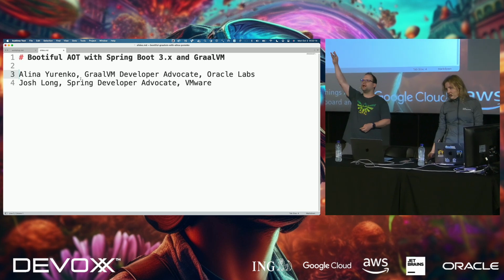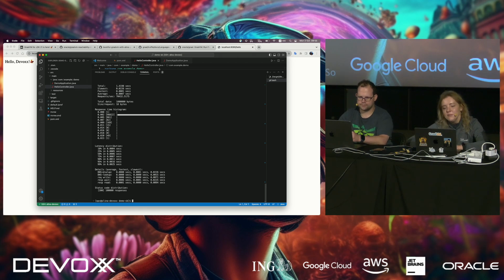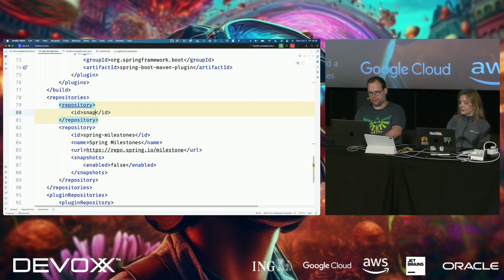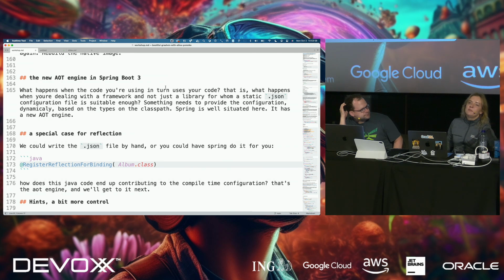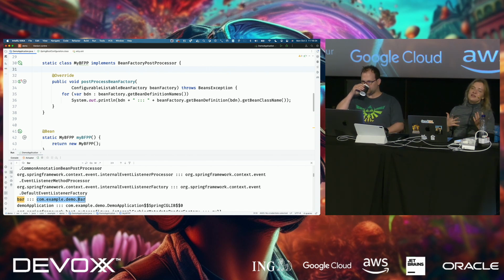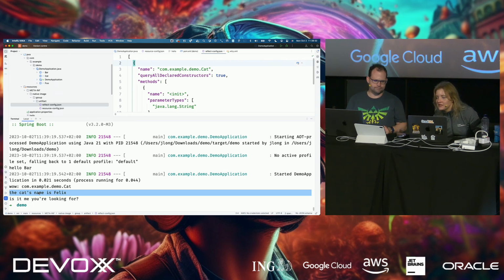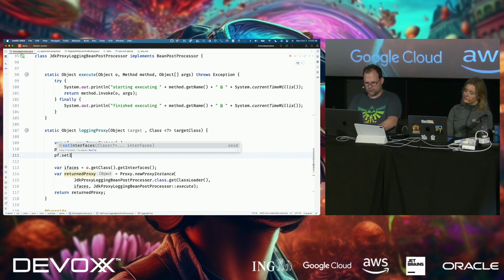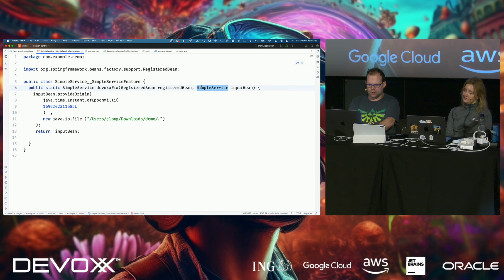Bootiful AOT with Spring Boot 3 By Josh Long, Alina Yurenko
Spring Framework 6 and Spring Boot 3 imply a new baseline, bringing the Spring ecosystem in line with the needs of tomorrow's workloads. A huge part of that is the new baselines of Jakarta EE and Java 17 and the new support for GraalVM native images, based on the work of Spring Native. Join Spring Developer Advocate Josh Long and Developer Advocate for GraalVM Alina Yurenko as they explore the implications of this exciting new technology for your Spring Boot applications and services.
We'll look at things like using the GraalVM AOT compiler to produce native images that take up a markedly smaller memory footprint and start up in 10s or maybe hundreds of milliseconds. We'll look at how to containerize those workloads. We'll look at how to tame the GraalVM compiler when something goes wrong. And we'll look at how to teach GraalVM about your custom workloads.

JOSH LONG
Josh (@starbuxman) has been the first Spring Developer Advocate since 2010. Josh is a Java Champion, author of 7 books (including "Reactive Spring") and numerous best-selling video training (including "Building Microservices with Spring Boot Livelessons" with Spring Boot co-founder Phil Webb), and an open-source contributor (Spring Boot, Spring Integration, Axon, Spring Cloud, Activiti, Vaadin, etc), a Youtuber (Coffee + Software with Josh Long as well as my Spring Tips series ), and a podcaster ("A Bootiful Podcast").

ALINA YURENKO
Alina is a developer advocate for GraalVM at Oracle Labs, a research & development organization at Oracle. Loves both programming & natural languages, compilers, and open source.